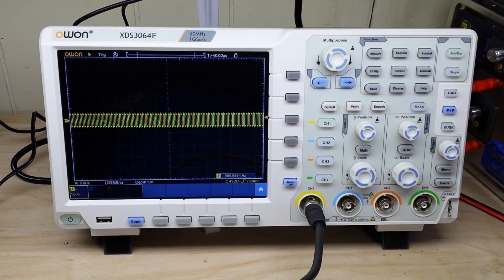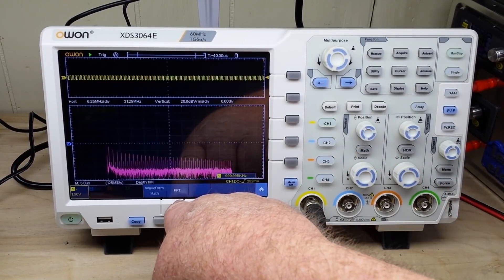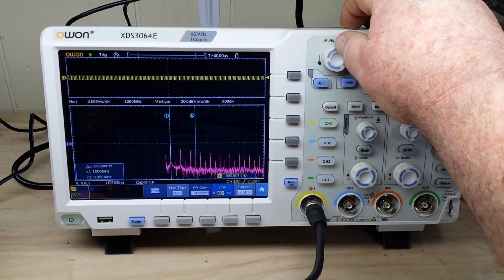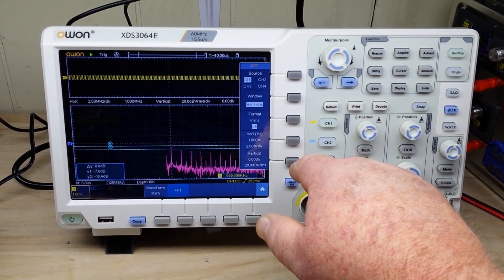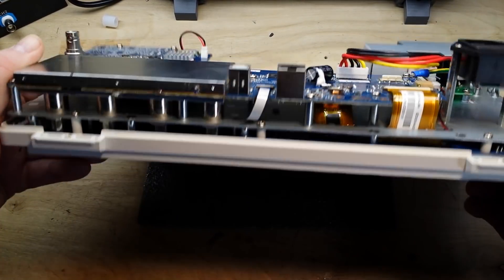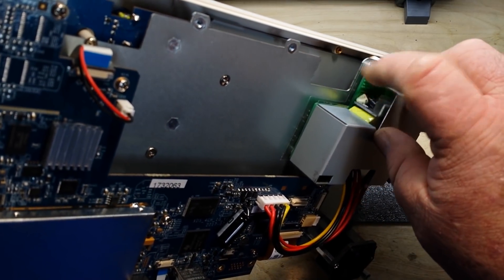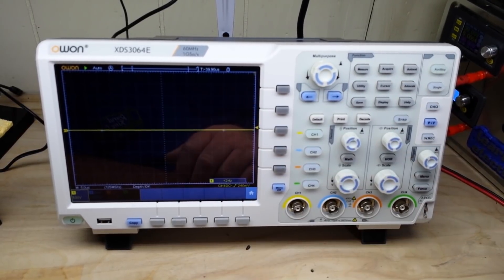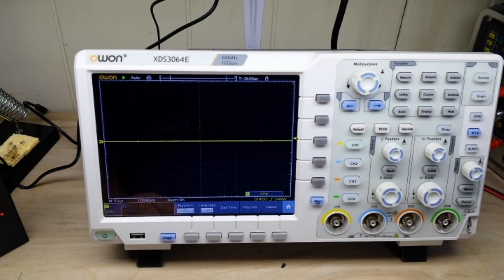Owon XDS3064E Oscilloscope FFT & Teardown (review part 2)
Owon XDS3064E oscilloscope review part 2

OWON XDS3064E

Here is all the gear I currently use:
Oscilloscope: OWON XDS3064E